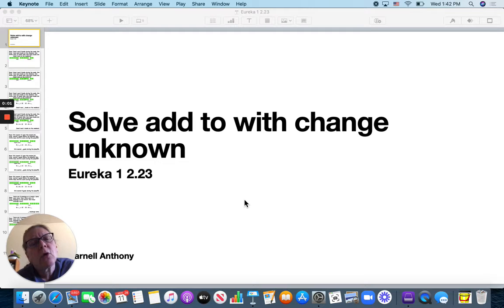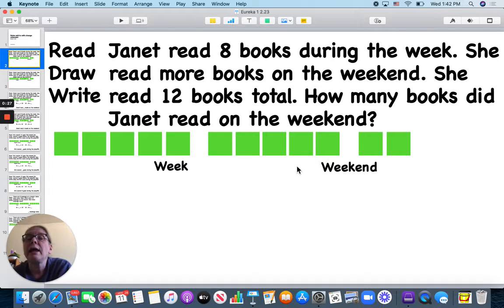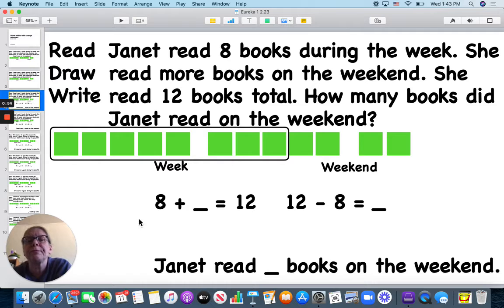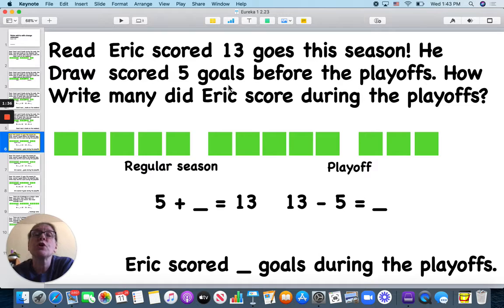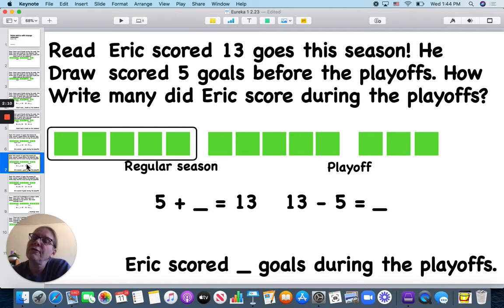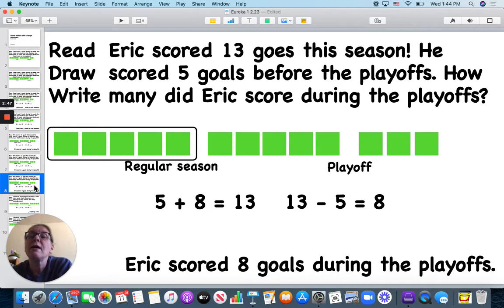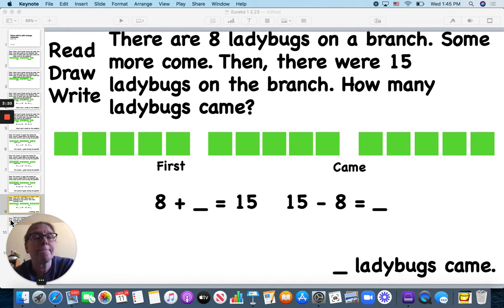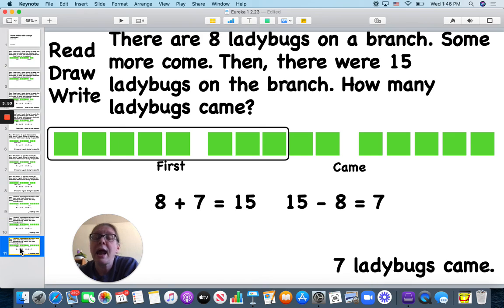Eureka 1 2 23